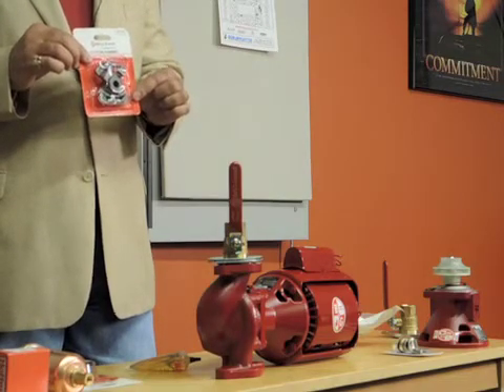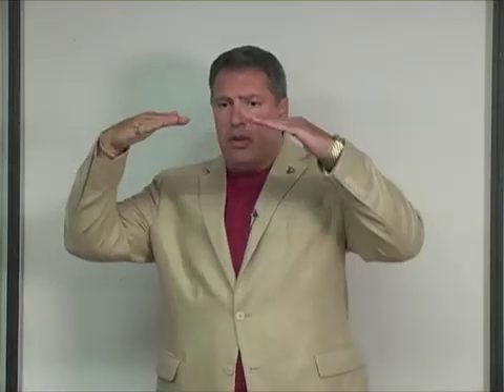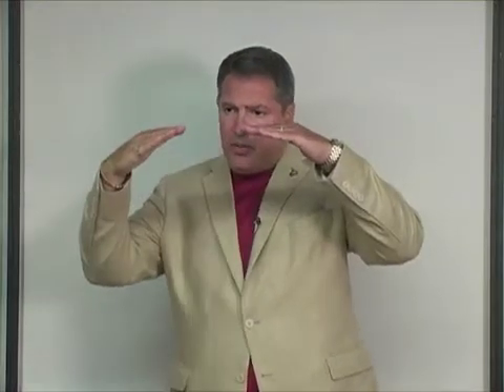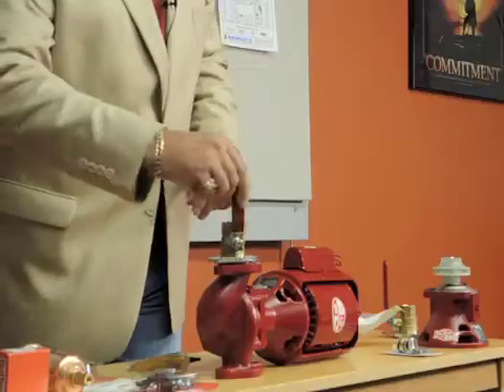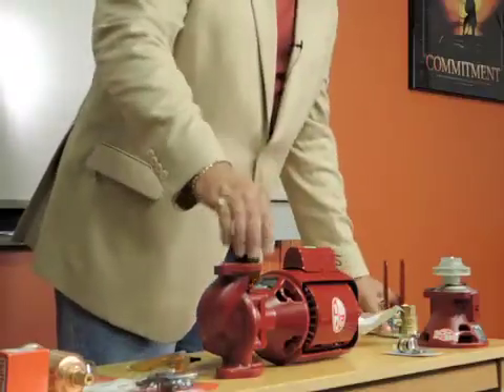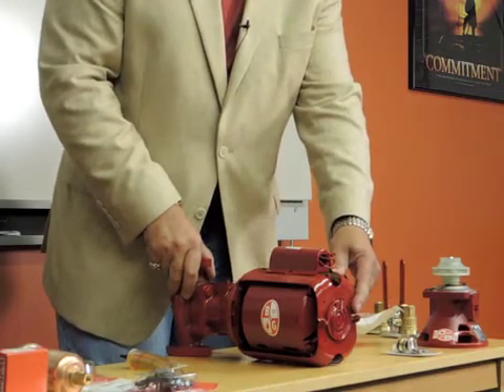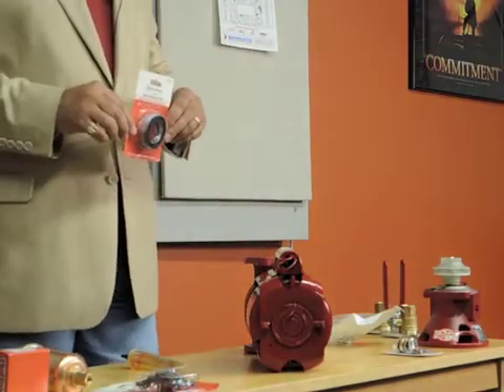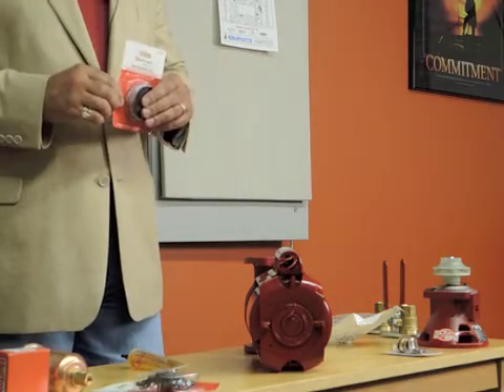Troubleshooting Bell and Gossett Series 100 Pump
Having trouble with your Bell and Gossett series 100 pump? Are your couplers breaking too frequently? Watch this video to learn why that happens and how to prevent it. Russell Sangrilli, the Bell and Gossett sales rep for Western PA and West Virginia, explains how to keep your system running properly without replacing your pump. Call Equiparts for genuine Bell and Gossett replacement parts and technical assistance!